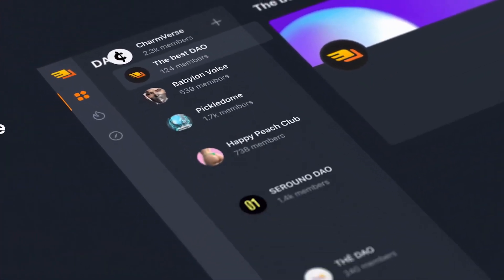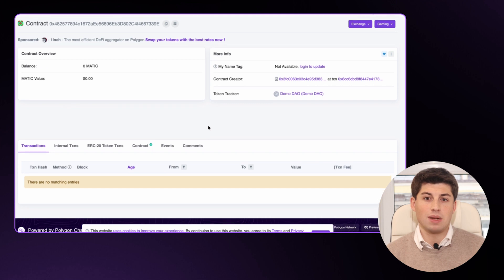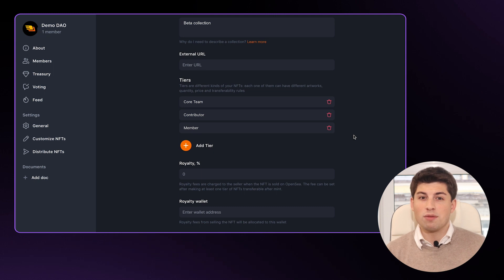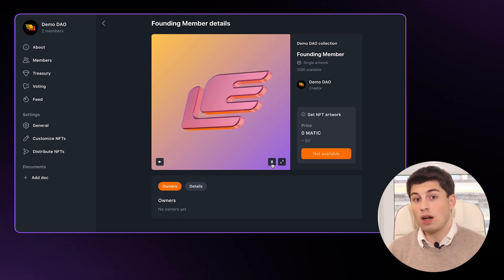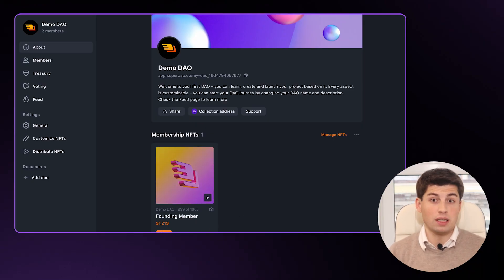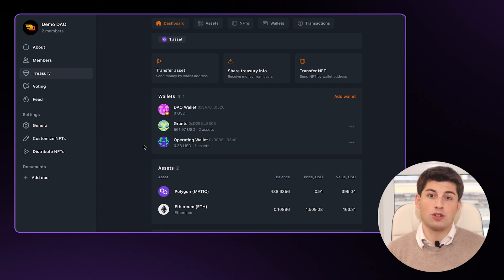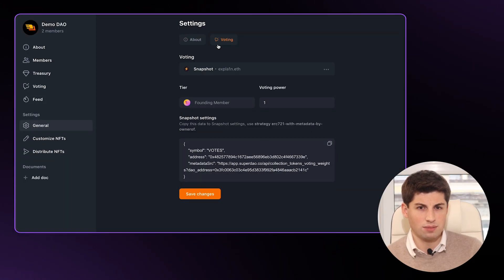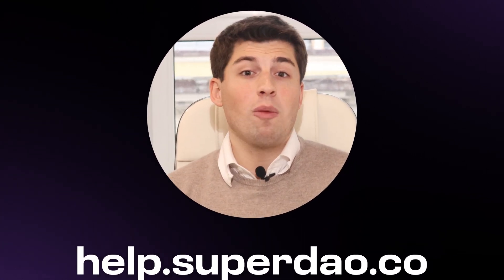Superdao Product Demo: November 2022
Implementing Web3 in business doesn’t have to be complicated. Superdao Demo offers new features that make your first steps into the decentralized world easier.

Discover the NFT sale and airdrop system, Members directory, Voting, and Treasury Management in our Private Beta.

Explore your workspace
00:00 Intro
00:18 Log-in
00:36 DAO Profile
01:32 NFT Membership
01:52 NFT Admin Panel
03:07 NFT Airdrop & Sale
03:20 Airdrop to members
03:54 NFT Sale
04:29 Treasury
05:29 Voting
06:25 Newsfeed

Do you have your DAO idea?